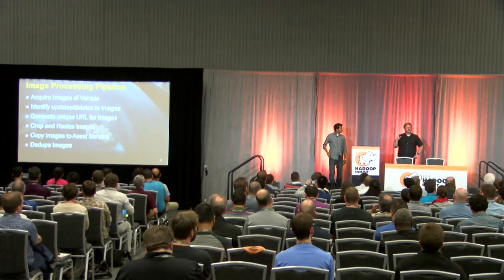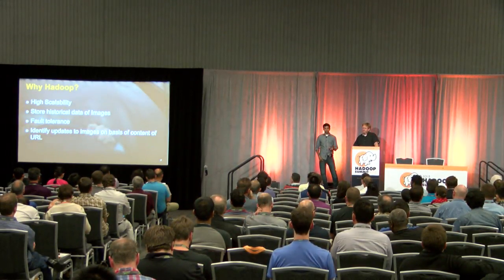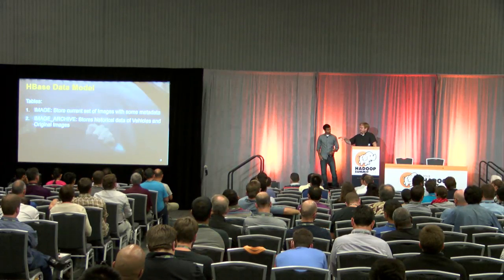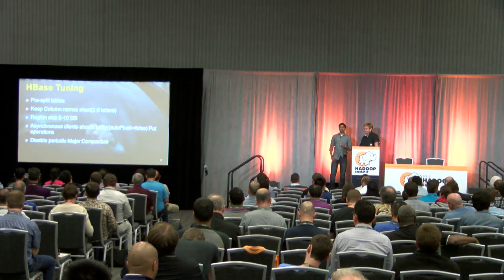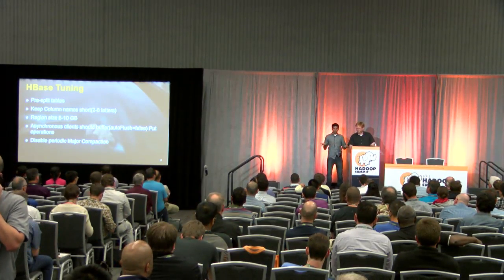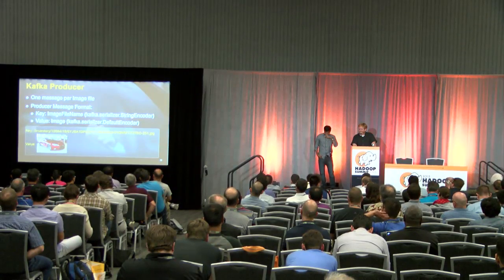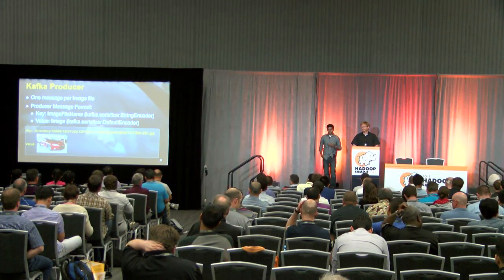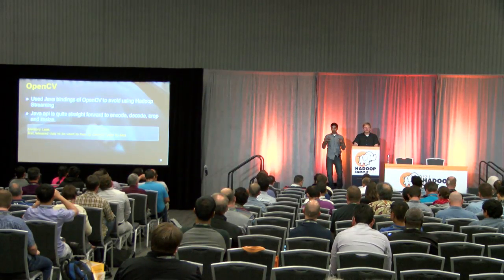A Non Standard Use Case of Hadoop High Scale Image Processing and Analysis